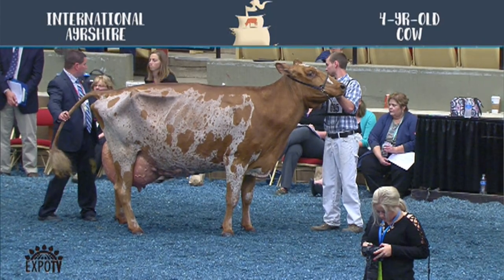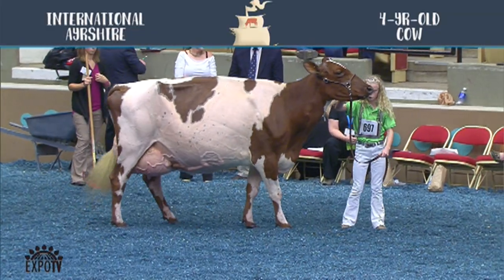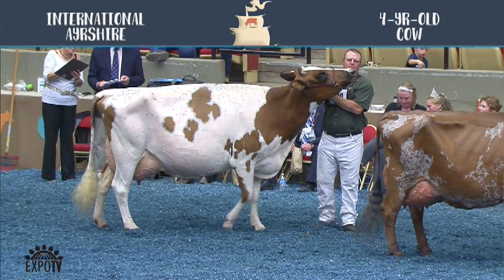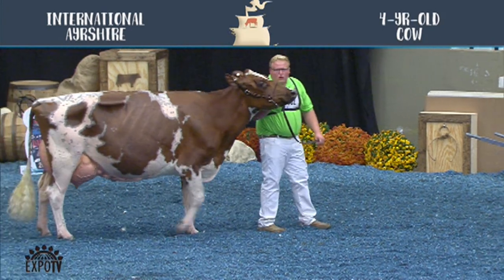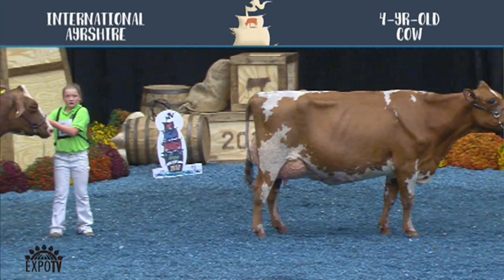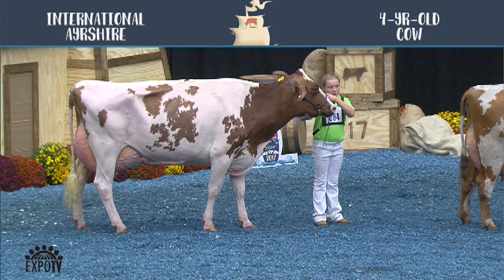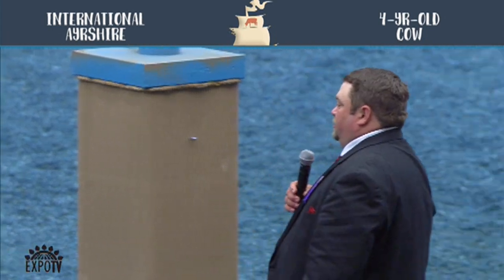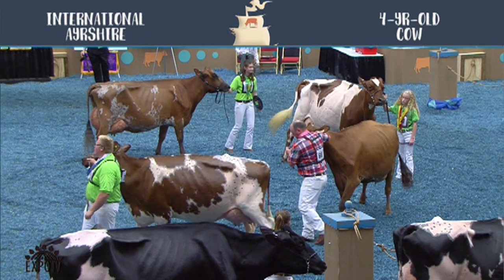138 | Ayrshire | Four Year Old Cow